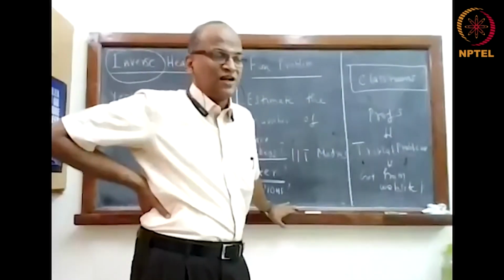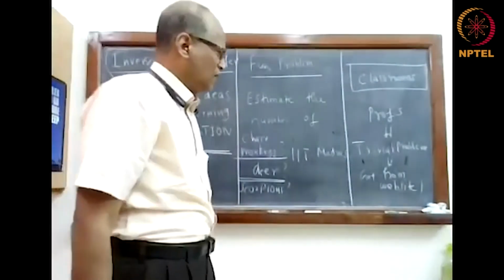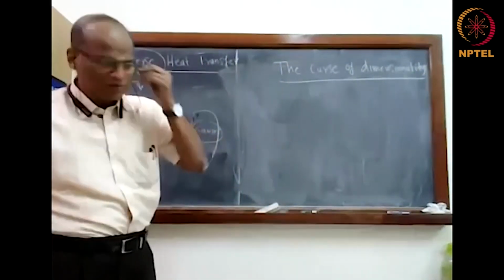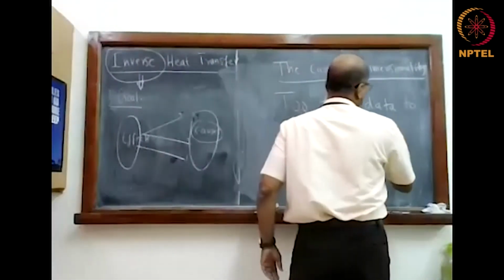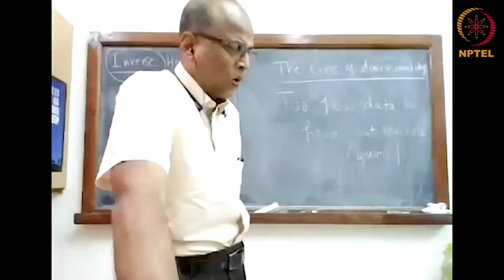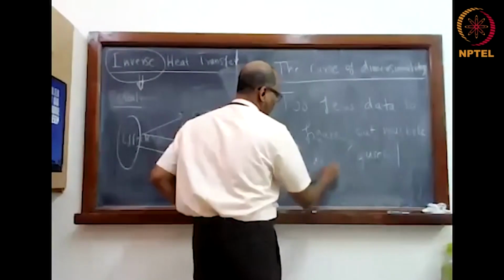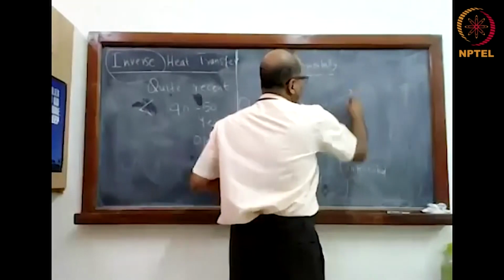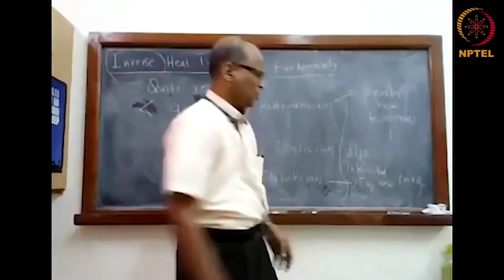Lec 03: Forward/Direct and Inverse problems